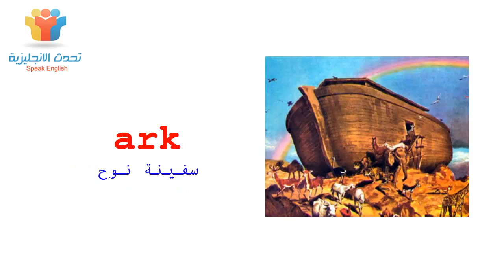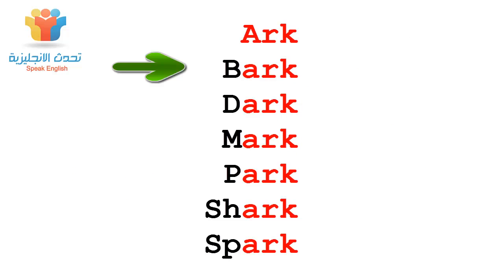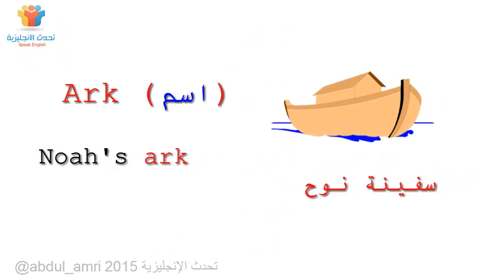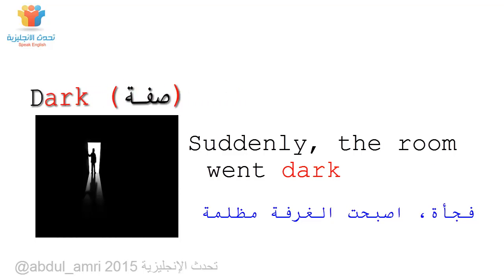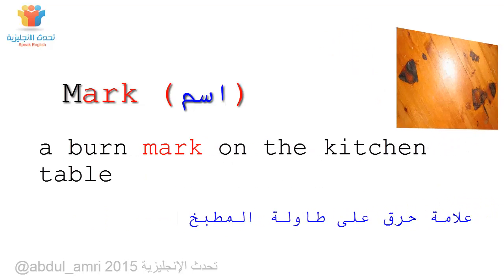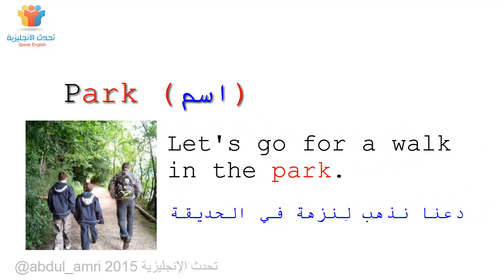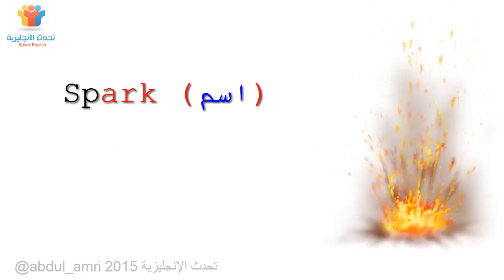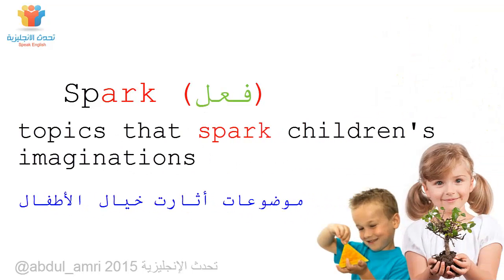كلمات إنجليزية سهلة الحفظ ark اسهل طريقة لتعلم كلمات جديدة افضل الطرق لتعلم مفردات اللغة الانجليزية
كلمات إنجليزية سهلة الحفظ
Ark فلك ، سفينة نوح
Bark ينبح ، نباح الكلب
Park منتزه ، موقف
Dark مظلم ، داكن
Mark علامة
Shark سمك القرش
Spark شرارة ، يبرق

للمزيد من العبارات هنا 👇
‎‫عبارات ومصطلحات إنجليزية‬‎